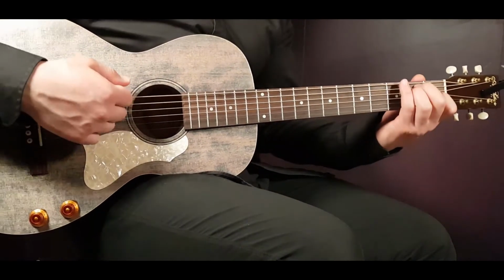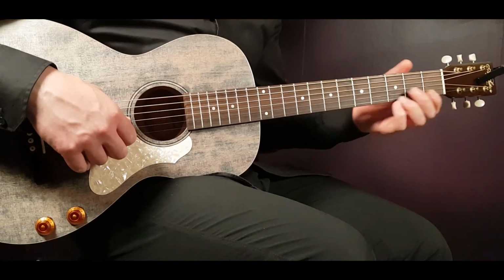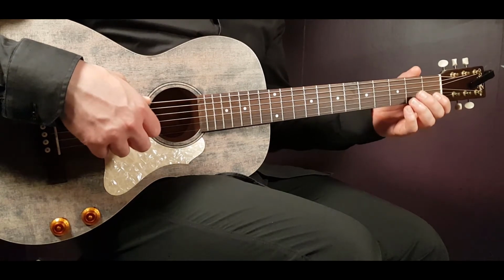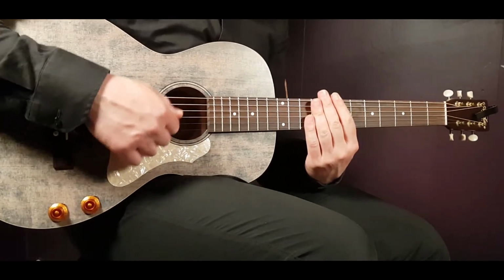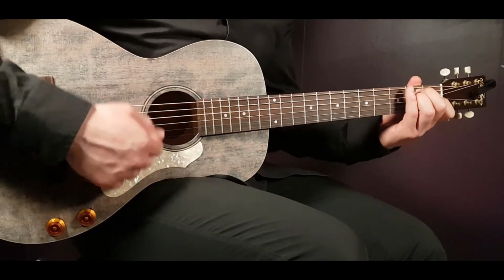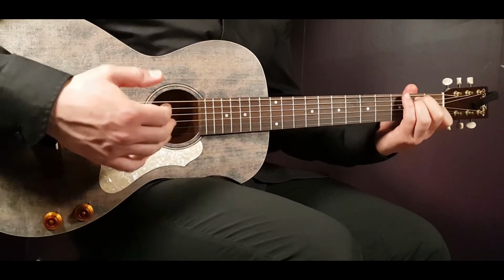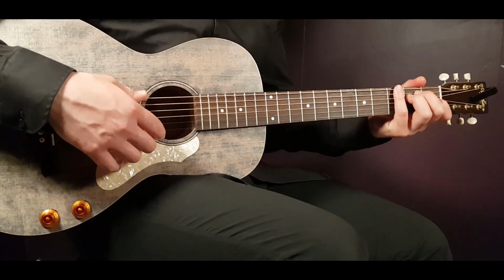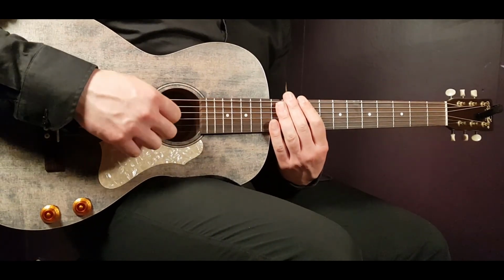How to play TWENTY ONE PILOTS - NEVER TAKE IT Acoustic Guitar Lesson - Tutorial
Wish-Wednesday!
"Never Take It" by Twenty One Pilots
Play tuned!